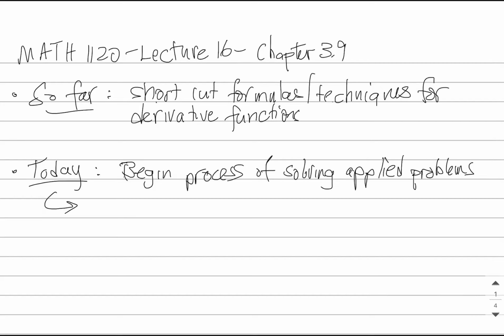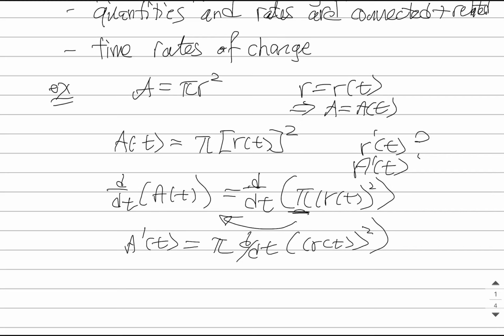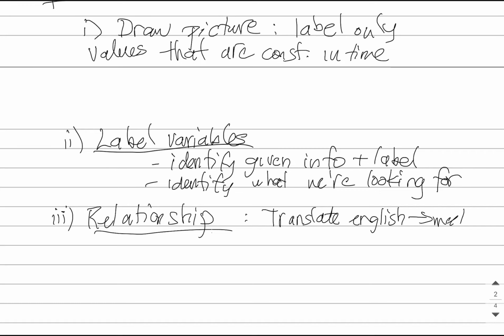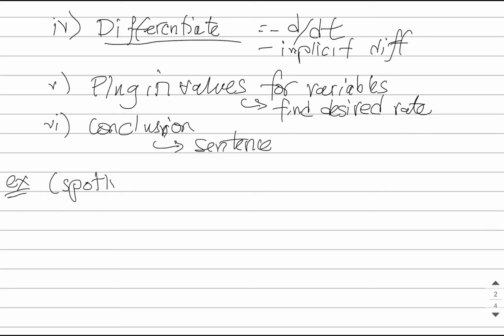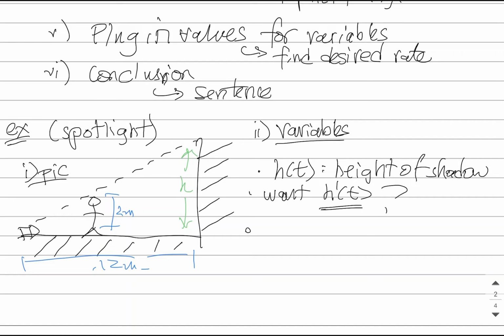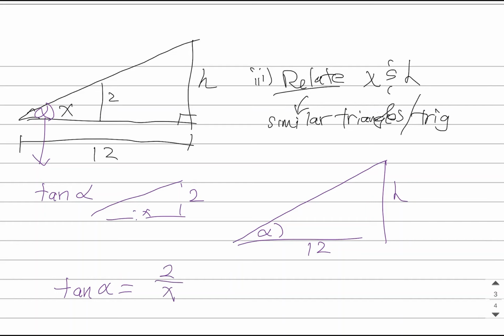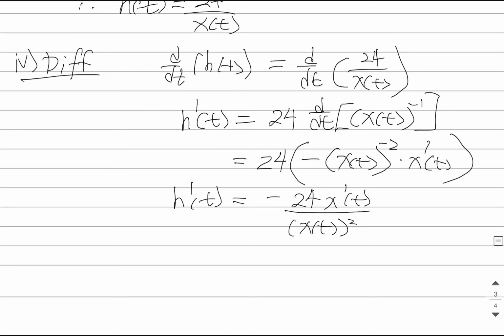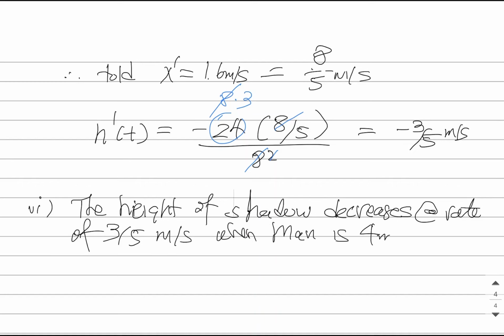MATH 1120-Sec 3.9-Related Rates